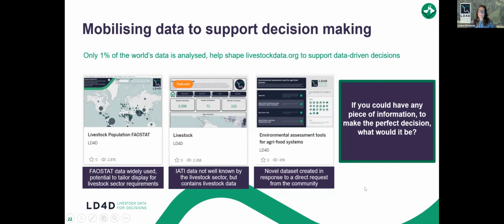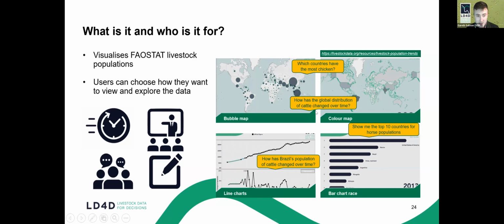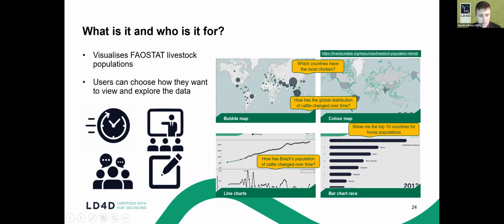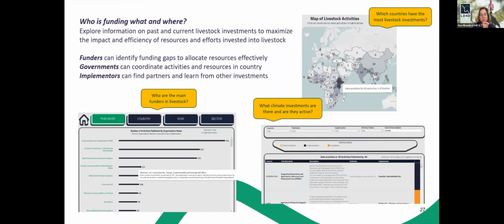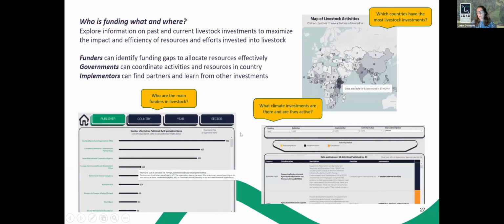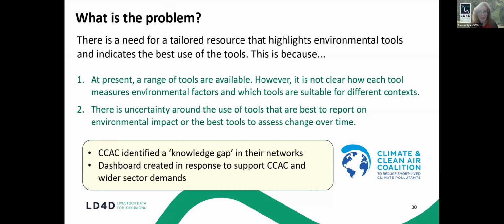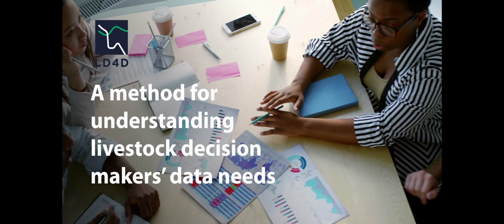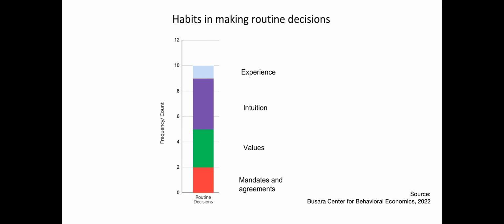LD4D Products Showcase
This session highlighted four LD4D tools and dashboards that can support better decision-making, and sought community feedback on how to improve them.

Tools demonstrated

1:40 Livestock population trends
5:22 Livestock project portal
7:20 Environmental assessment tools for agro-ecosystems
10:39 Guide to understanding livestock decision makers' data needs

Recorded at the LD4D Annual virtual meeting, November 2023.